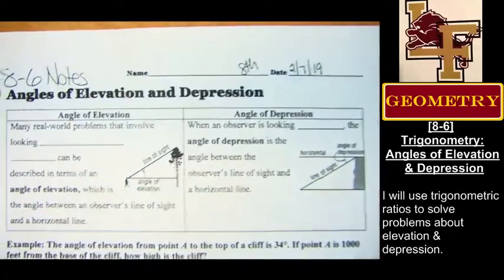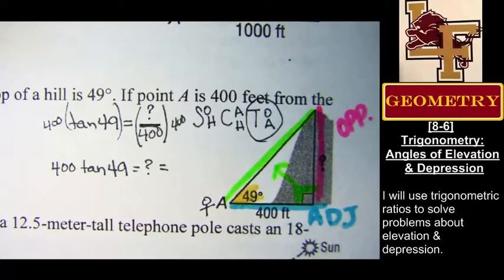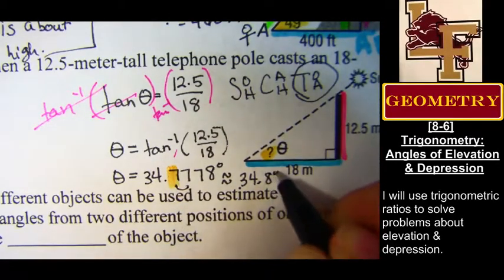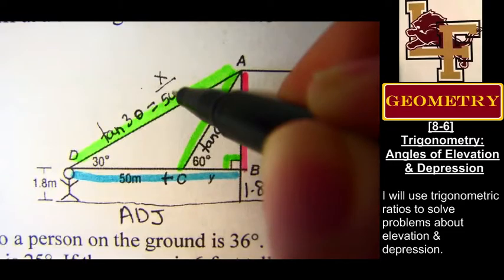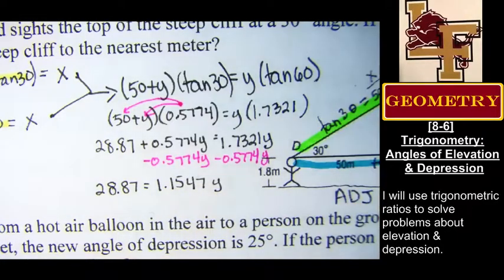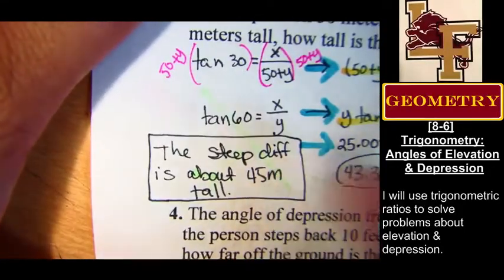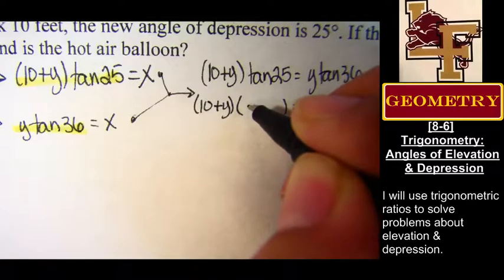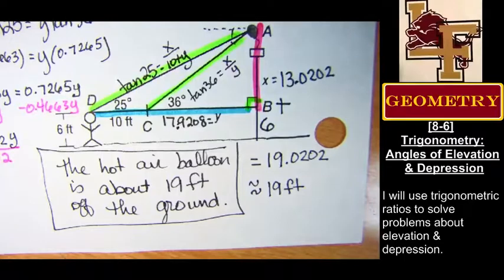[8-6] Angles of Elevation & Depression using Trigonometry